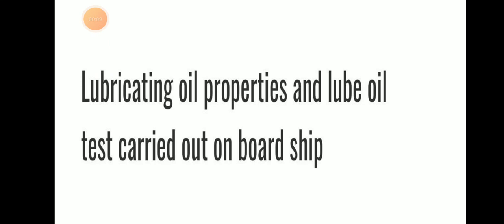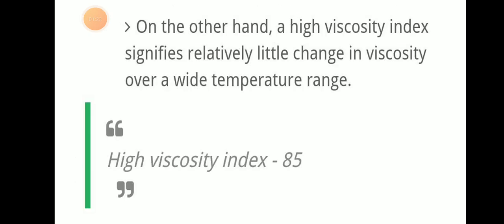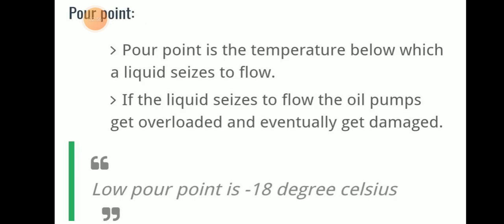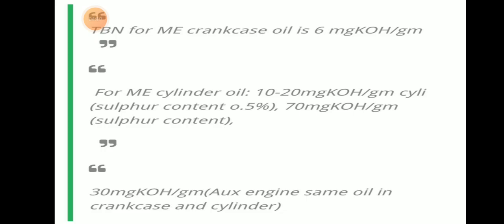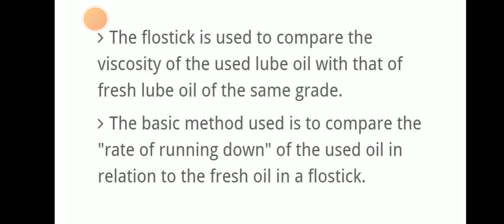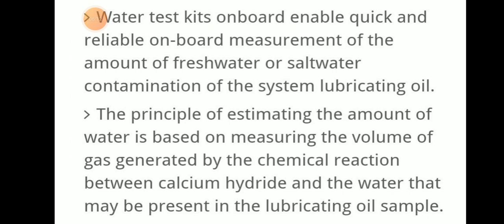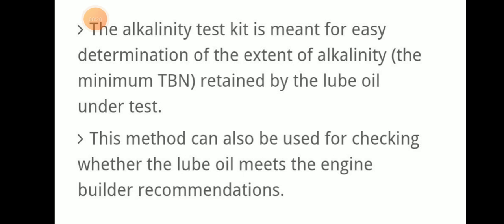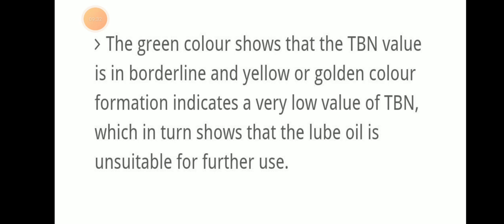Lubricating oil property and lube oil test on board ship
Lube oil property